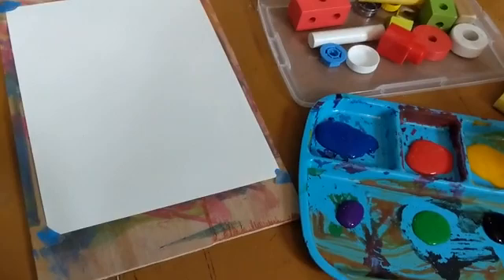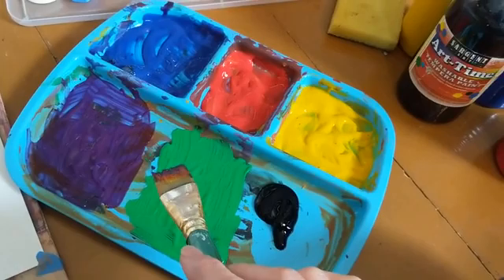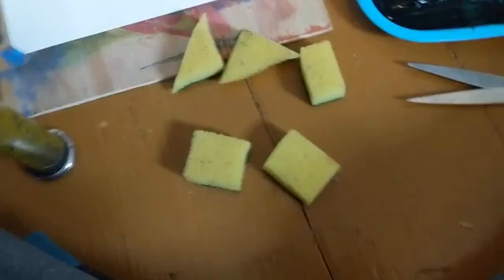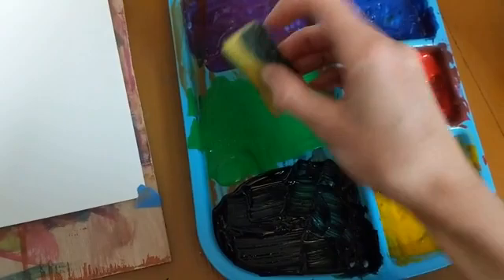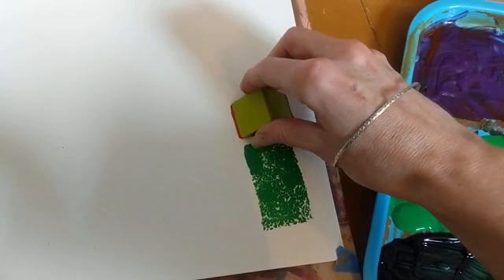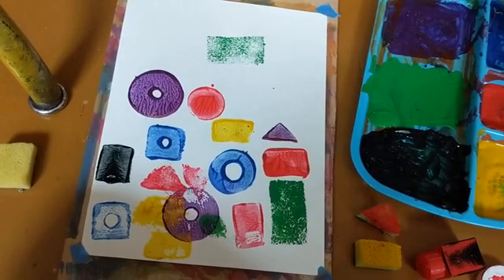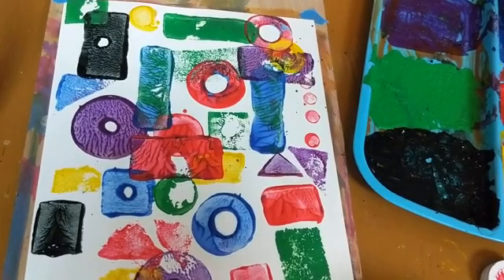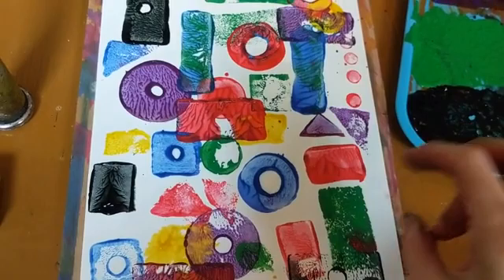STEP 1: Paul Klee inspired Printing with Blocks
Here's the first step for the Paul Klee inspired prints using blocks or sponges.